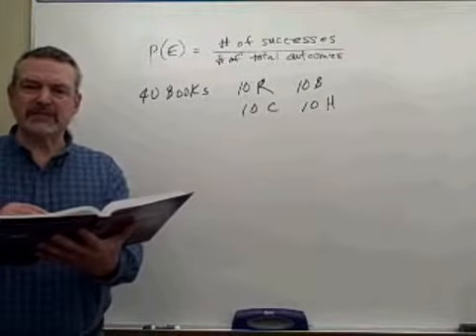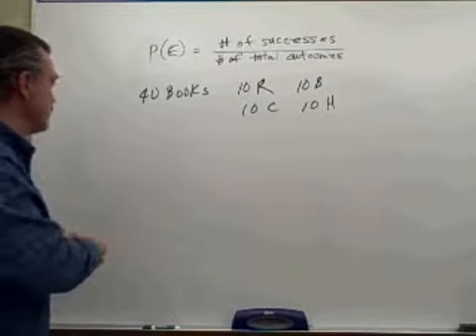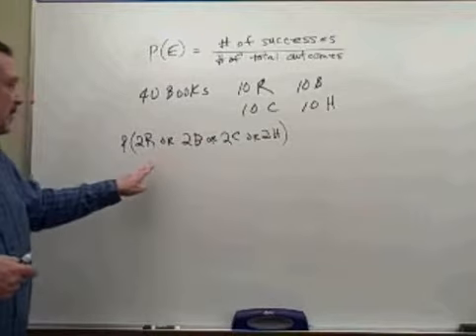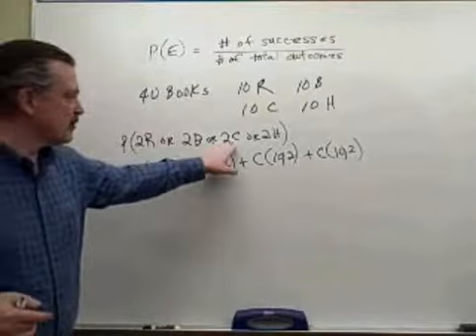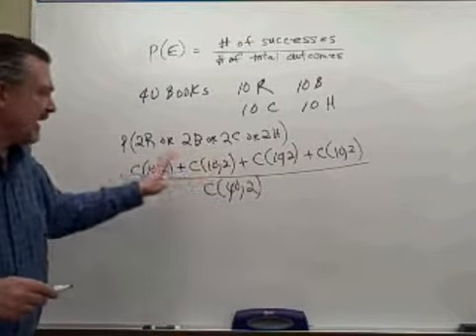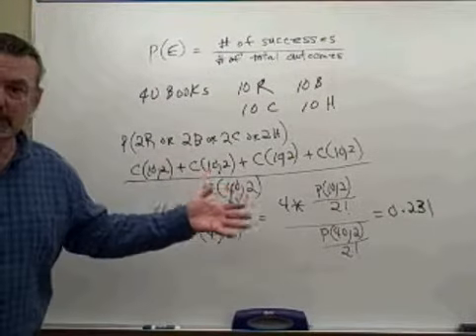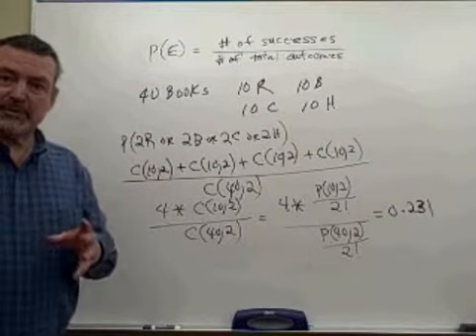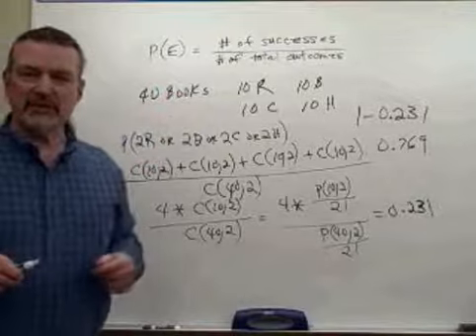Math 124 Ex II Rev #15(7).wmv